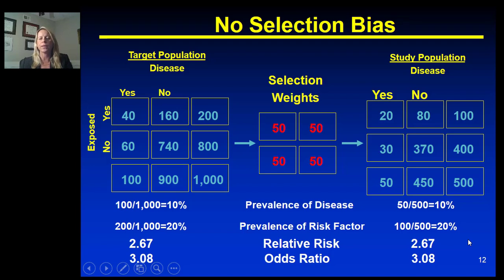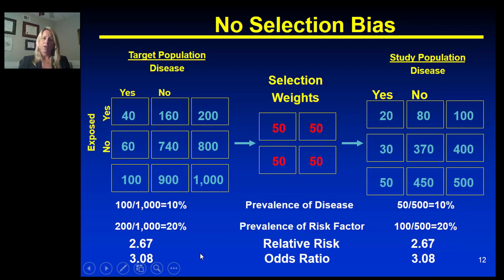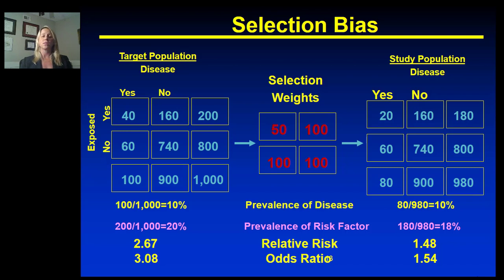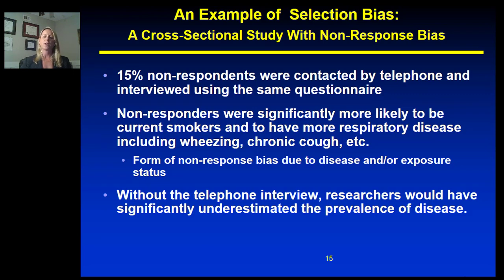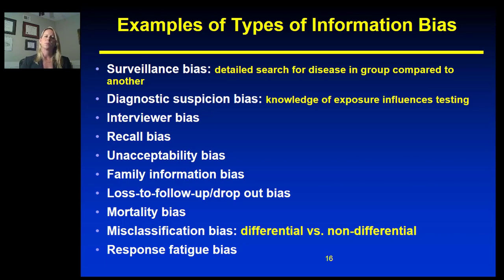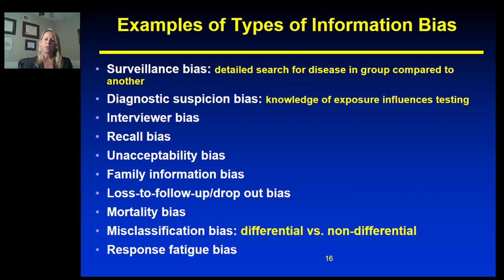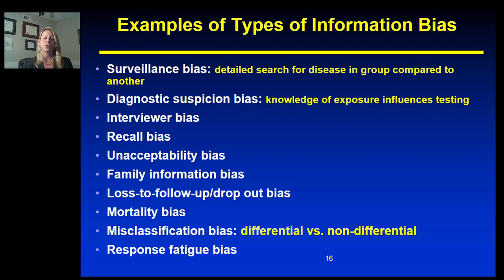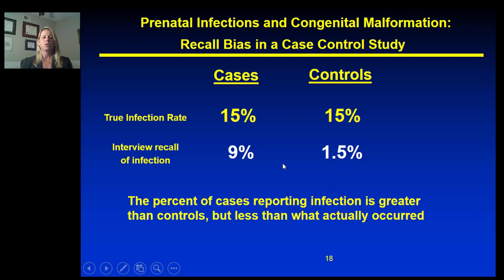Bias, Confounding and Interaction Part 2